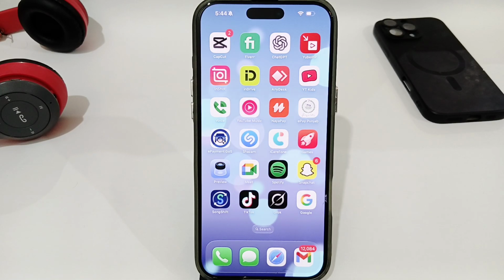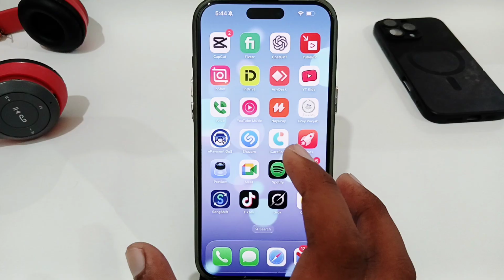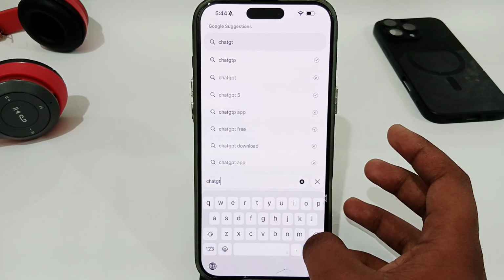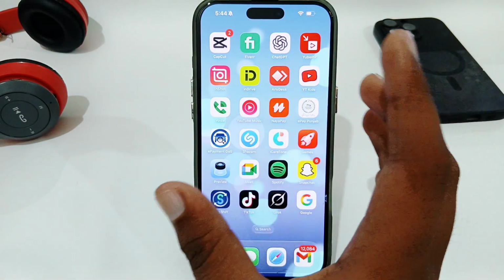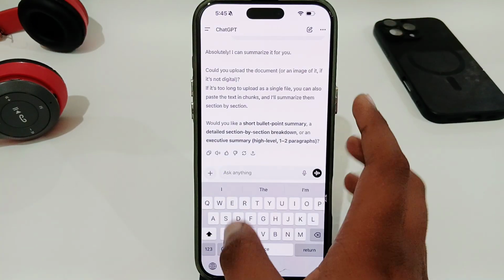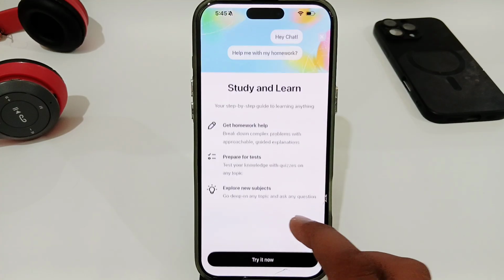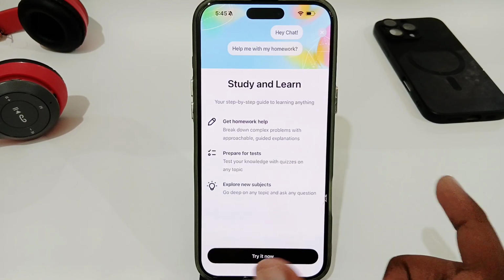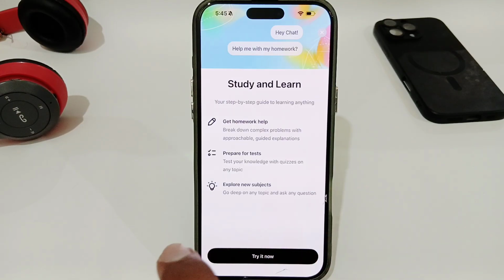How to Use ChatGPT Study Mode (Step-by-Step Tutorial)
📝 YouTube Video Description:

Want to study more efficiently using AI? In this video, I’ll walk you through how to use ChatGPT’s Study Mode — a powerful tool that helps you review, quiz yourself, and understand complex topics with ease.

📚 In this video, you’ll learn:

How to activate Study Mode in ChatGPT

Best prompts to use for studying

How to get summaries, flashcards, and practice quizzes

Tips to customize it for any subject (math, science, history, etc.)

💡 Whether you're a student, self-learner, or preparing for exams — ChatGPT Study Mode can boost your learning and save you time.

Would you like a script or a prompt list students can use inside Study Mode as a lead magnet or bonus content?